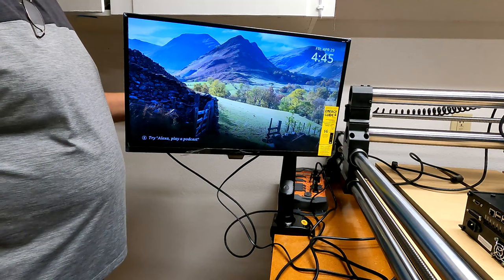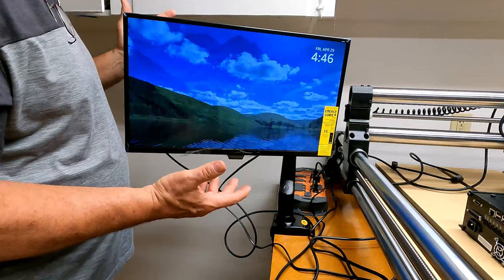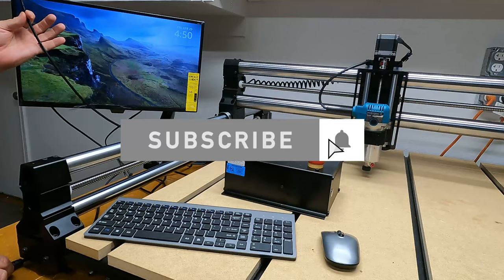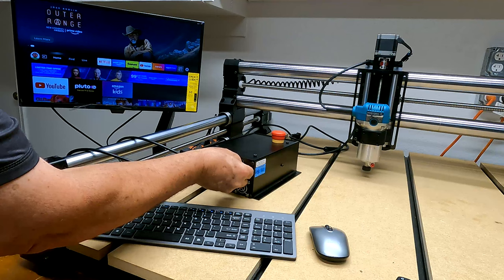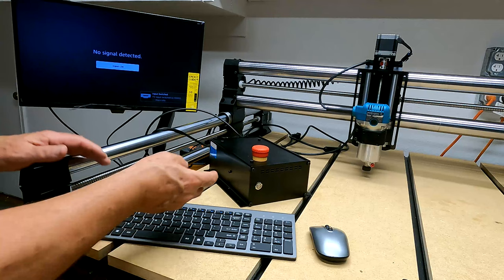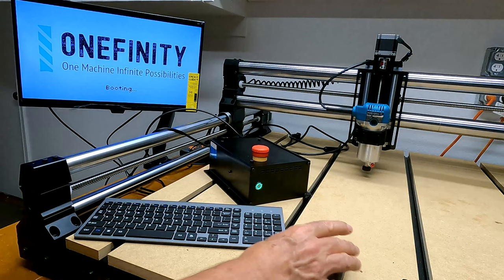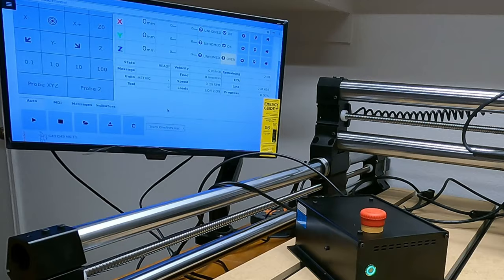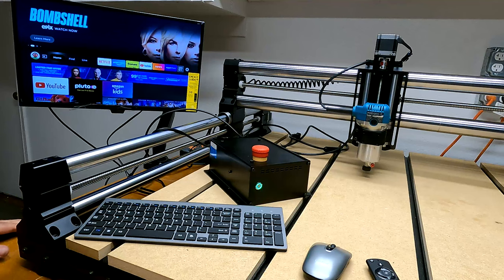Using A TV For Monitor For Onefinity CNC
Using a TV for monitor on Onefinity CNC
I was looking for an alternative for the Onefinity touchscreen monitor and decided to try a TV as a monitor.  I show you how I hooked up the TV monitor and a USB Mouse and Keyboard to control my Onefinity Woodworker X-50 CNC Machine.

Insignia 24” TV
Wireless keyboard Mouse Combo
Monitor Mount
Makita RT0701C Router
Vacmaster Beast Vacuum
Dust Deputy
Fulton Dust Collection Hose
Fulton 2 ½” Hose Clamps
Amana Surfacing Bit
Easy SMX Joystick Controller
3M Worktunes ear protection
Double sided woodworker tape
CA Glue and accelerant